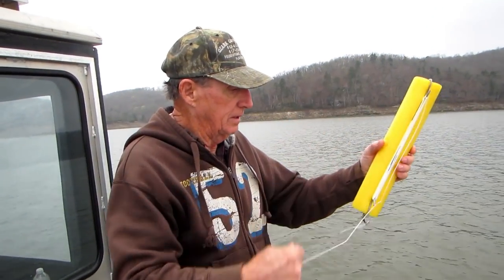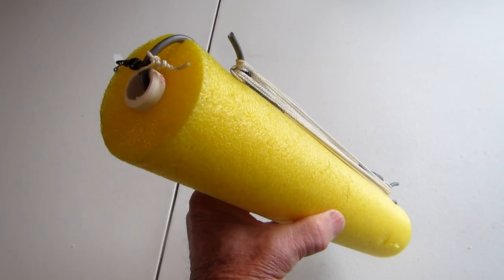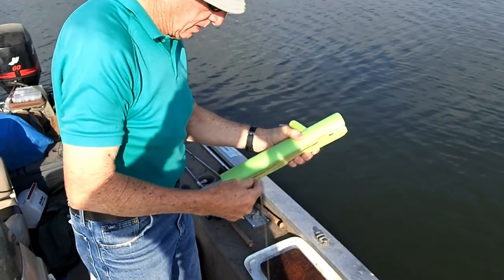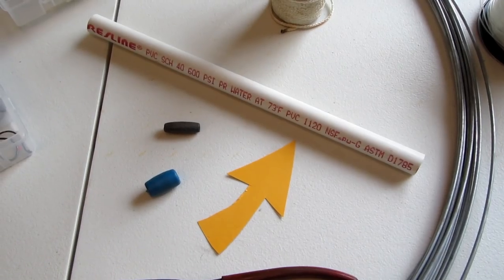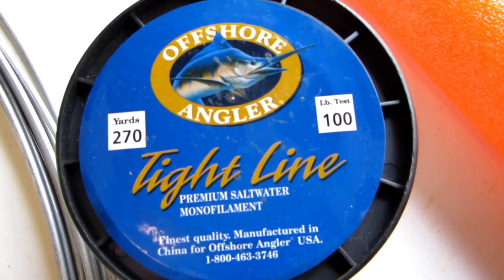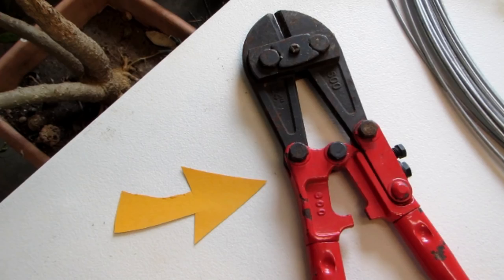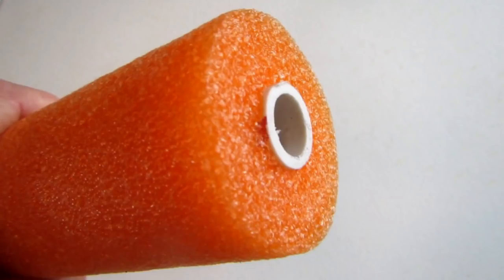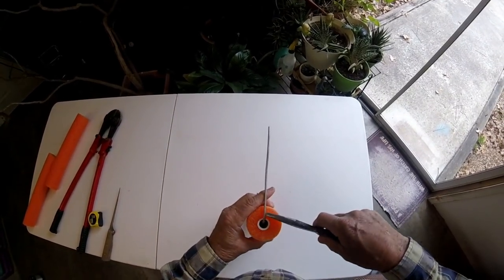FISH4FUN: THINGS I DO - CATFISH JUGS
This video is a response to viewers who have ask how I build my Catfishing Jugs.